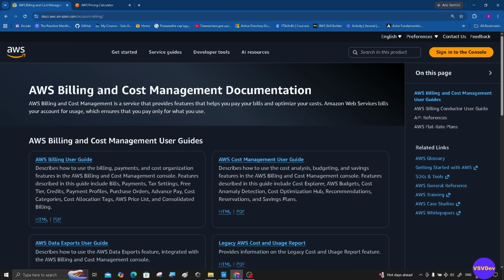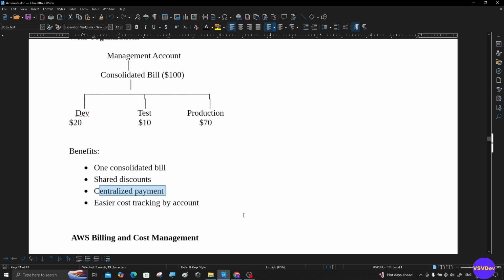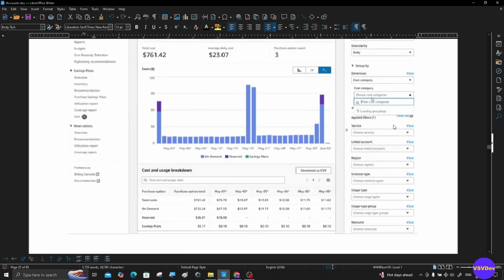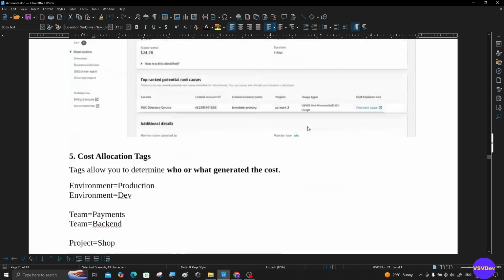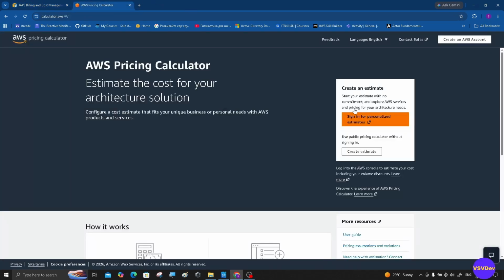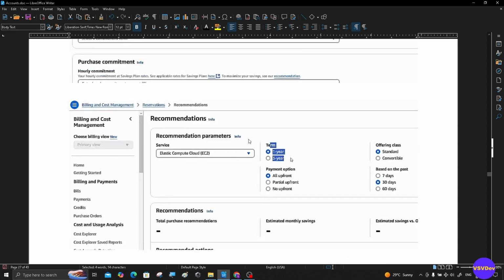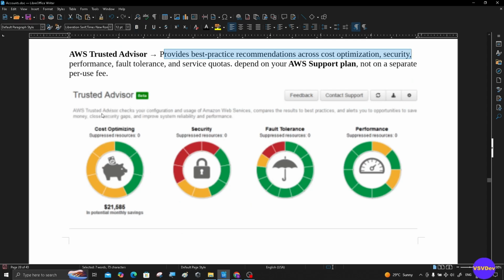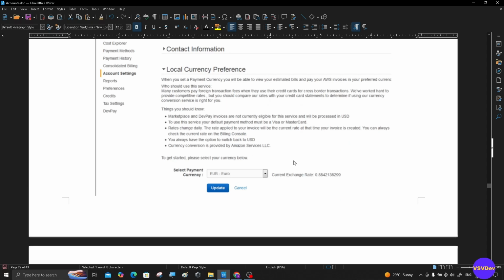AWS Billing and Cost Management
00:00 Introduction to AWS Billing & Cost Management
00:00:29 AWS Accounts vs AWS Organizations
00:01:35 AWS Billing Dashboard
00:02:24 AWS Cost Explorer
00:03:07 AWS Budgets
00:03:46 AWS Cost Anomaly Detection
00:04:28 Cost Allocation Tags
00:05:29 AWS Pricing Calculator
00:06:53 AWS Reservations (Reserved Instances)and AWS Savings Plans
00:07:45 Compute Optimizer
00:08:48 AWS Trusted Advisor
00:09:07 Cost Categories
00:09:30 AWS Service Quotasss and Payment Preferences(Payment Methods & Currency)

Learn everything you need to know about AWS Billing and Cost Management in one complete tutorial. We'll cover AWS Organizations, Billing Dashboard, Cost Explorer, AWS Budgets, Cost Anomaly Detection, Pricing Calculator, Reserved Instances, Savings Plans, payment methods, and best practices for reducing your AWS bill.

This video is ideal for AWS certification preparation (Solutions Architect, Developer, SysOps) and anyone managing AWS cloud costs.